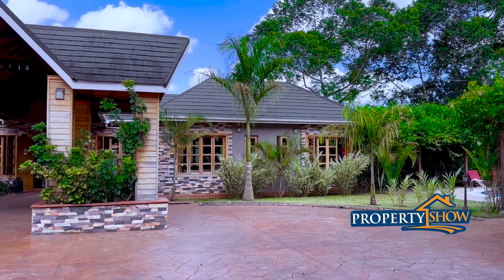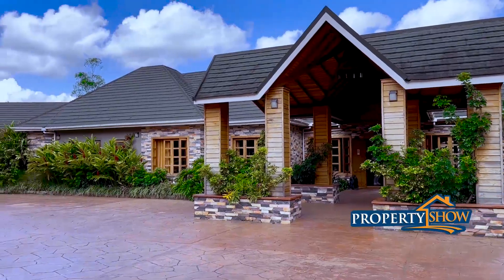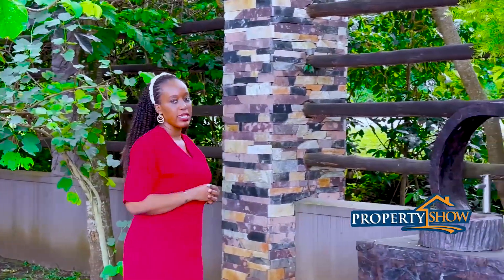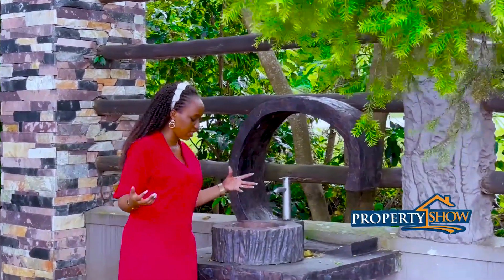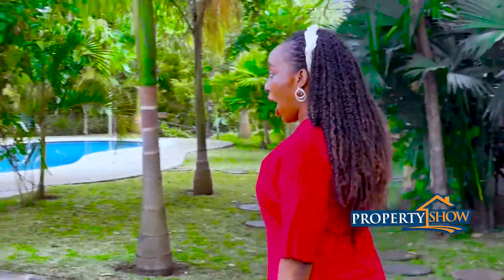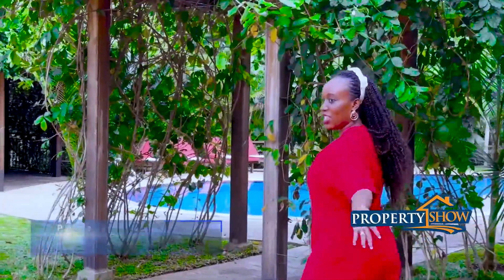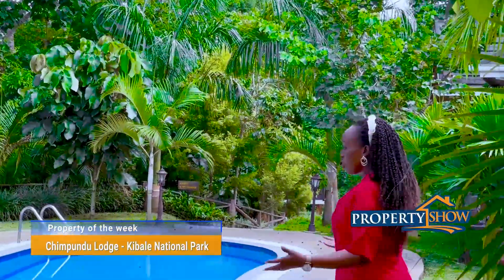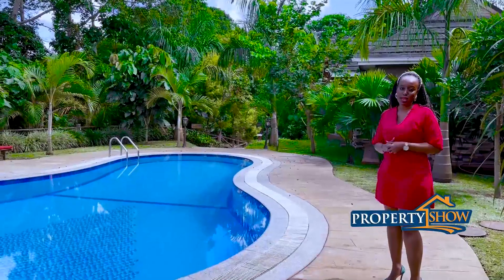1 July 2024